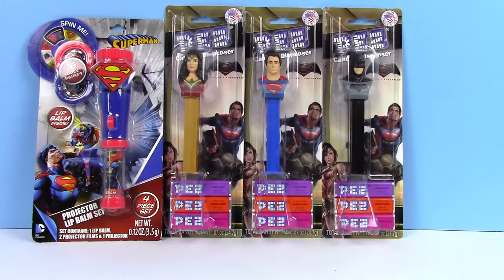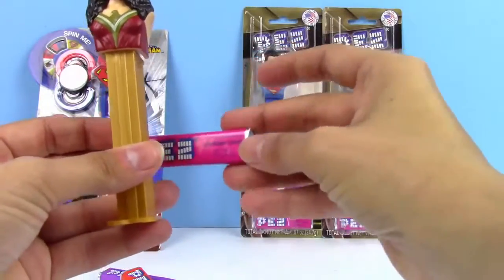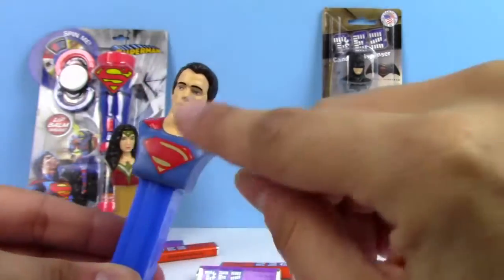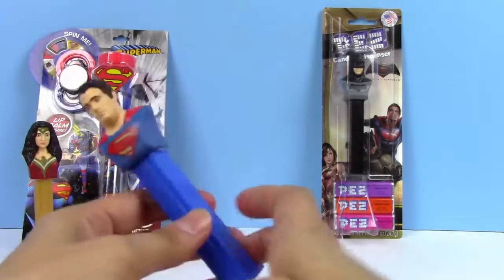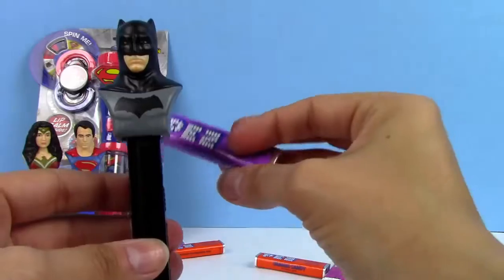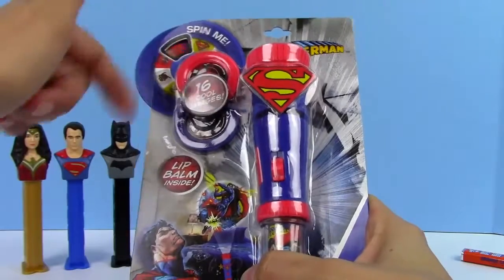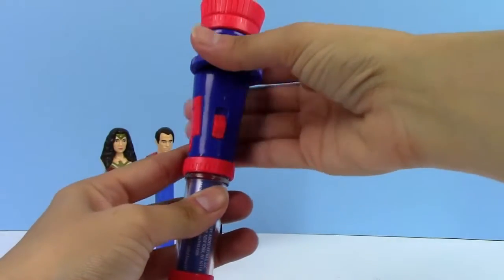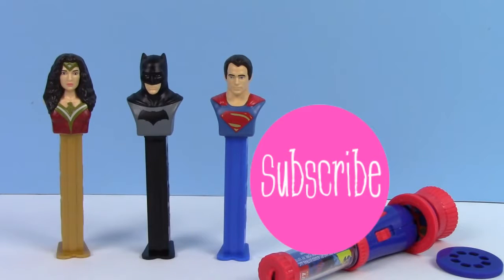Batman vs Superman Pez! Candy Dispenser! Lip Balm Toy Videos for Children